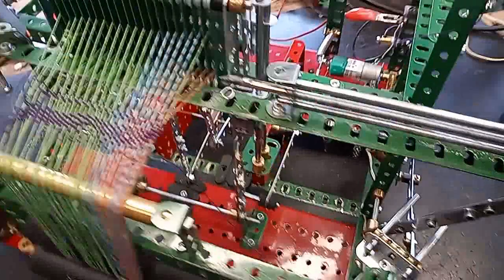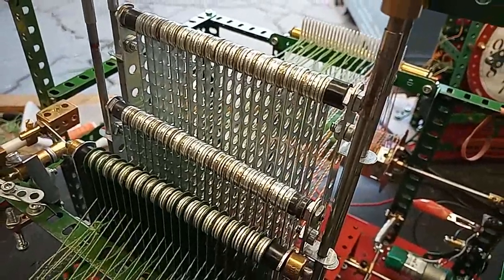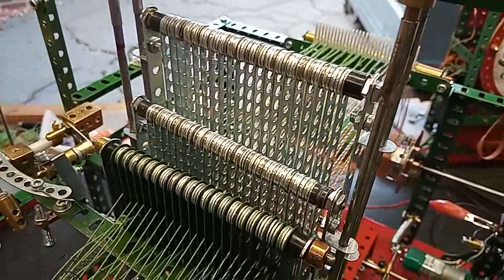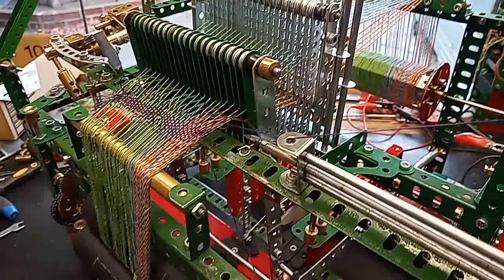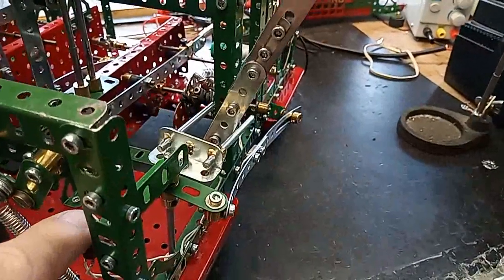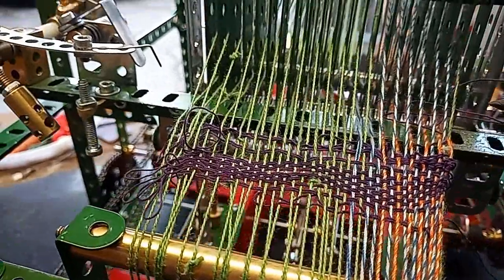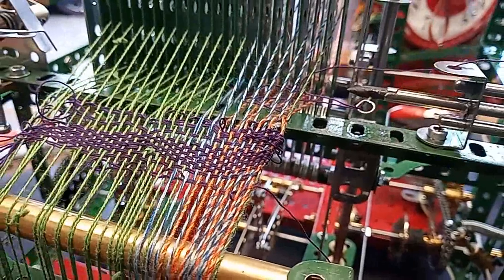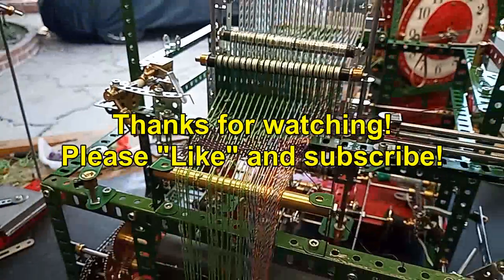Rapier Loom in Meccano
This is a rapier loom built in meccano. It doesn't weave too well but it has some interesting features.